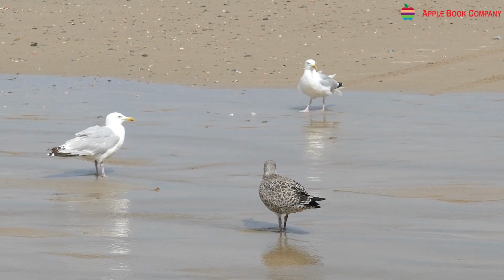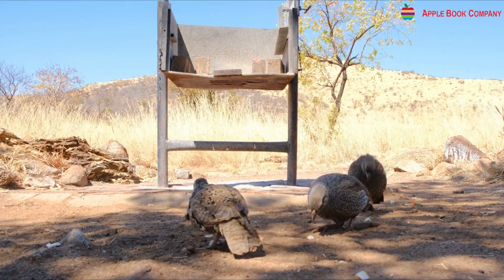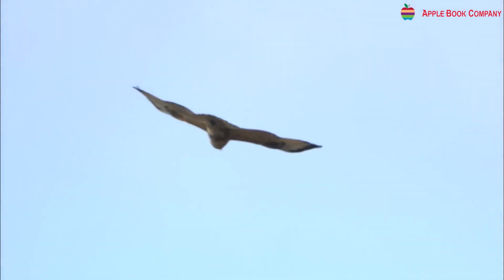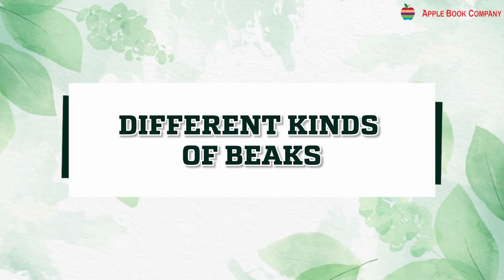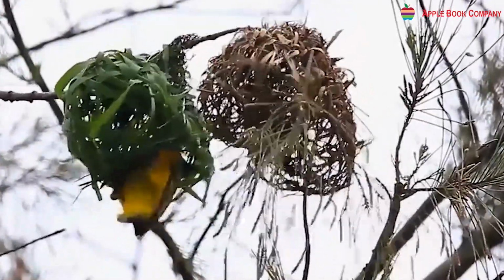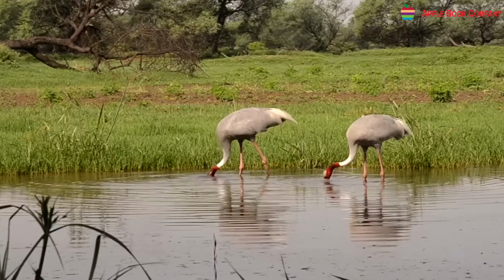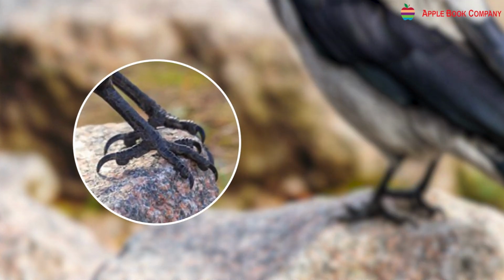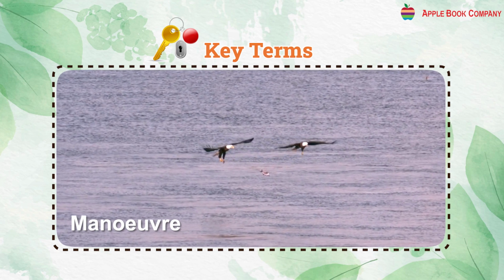BIRDS AND THEIR HOMES | CLASS 3 | CHAPTER 7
THE SCIENCE TREK | CLASS 3 | APPLE BOOK COMPANY